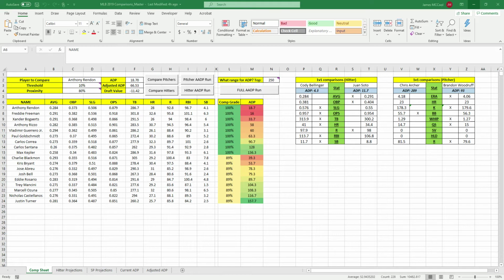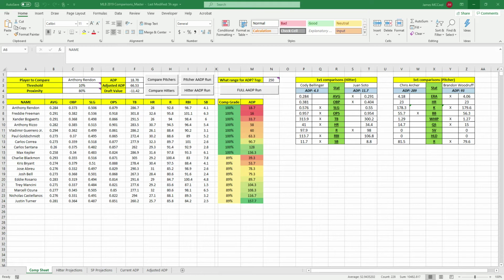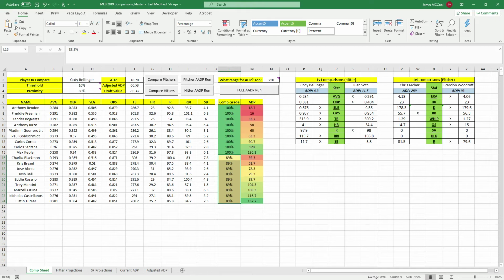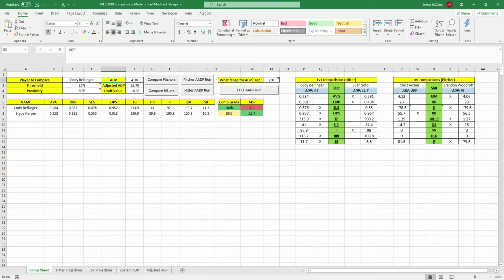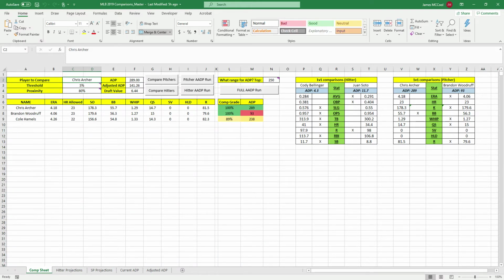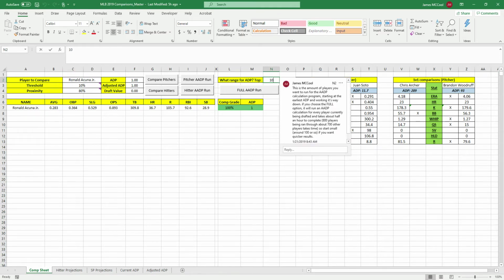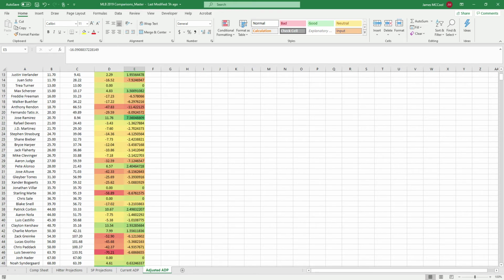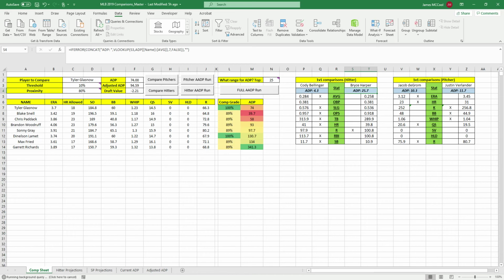AADP breakdown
A breakdown of my AADP program that I built for season long MLB fantasy sports.